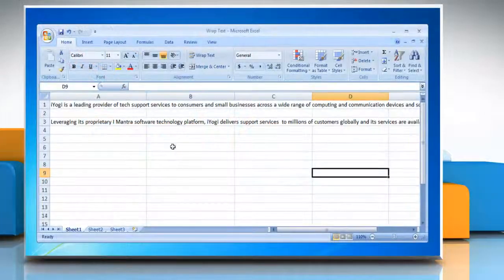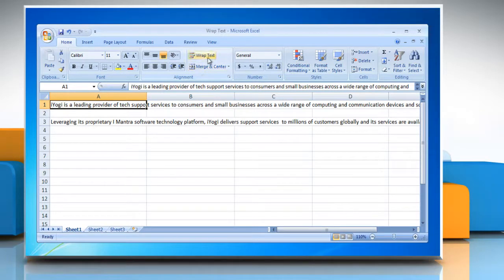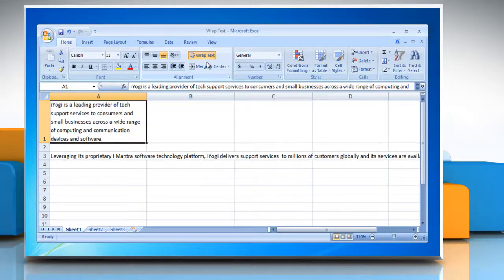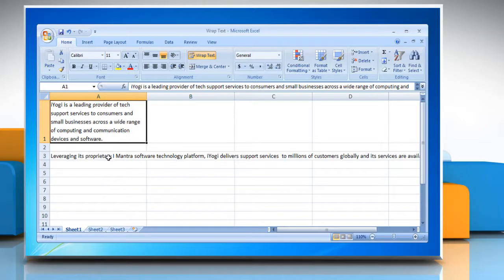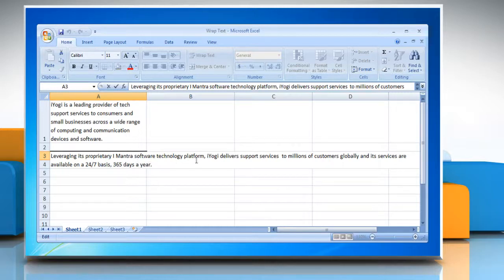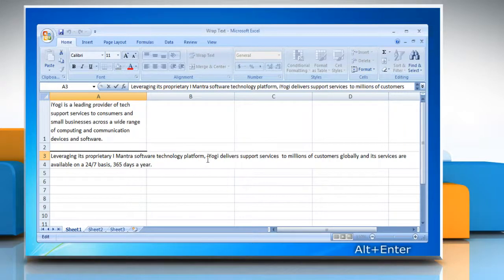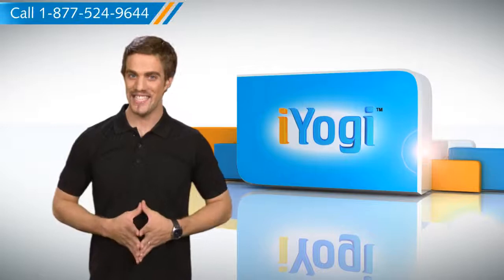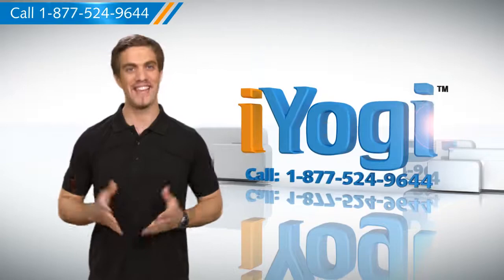How to use Wrap Text in Microsoft® Excel 2007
Watch this video for the steps to use the Wrap Text feature of Microsoft® Excel 2007.